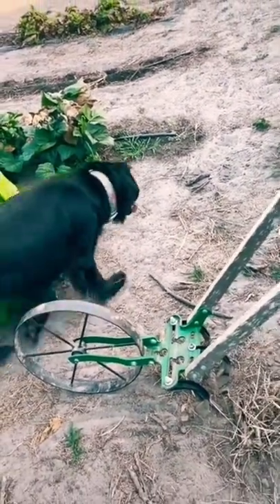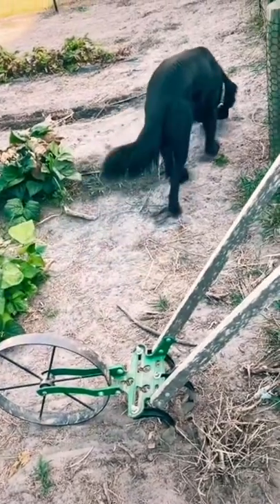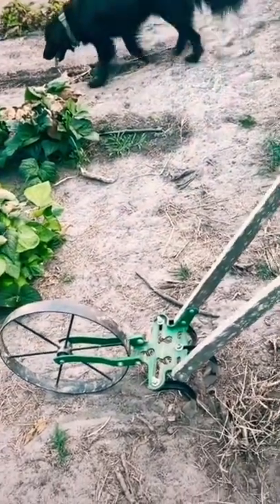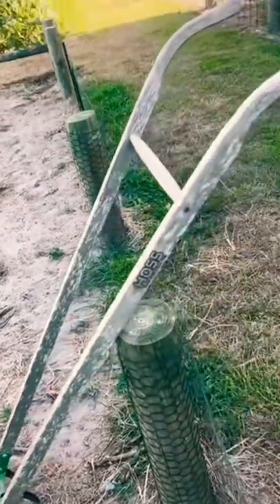The BEST Garden Tool You Can Buy! 🌱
Also known as a push plow, the wheel hoe is an amazing tool for weeding your garden!